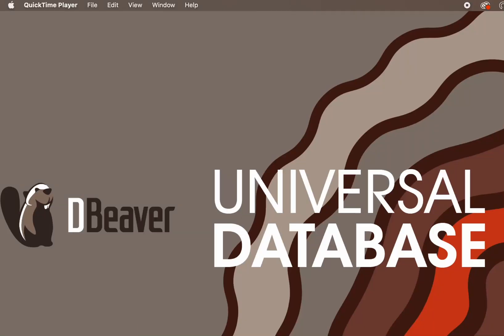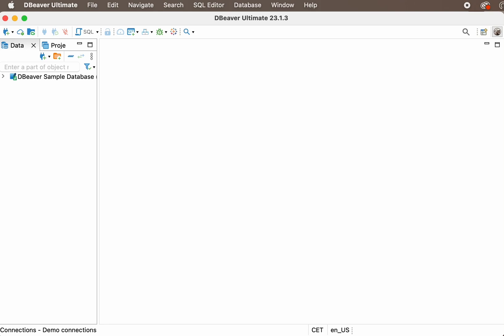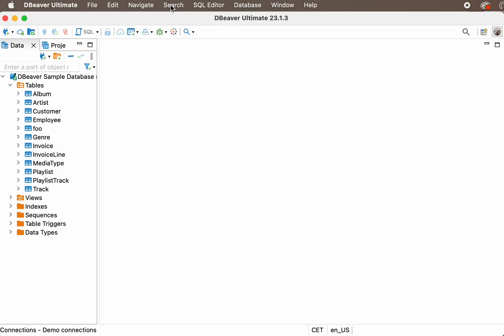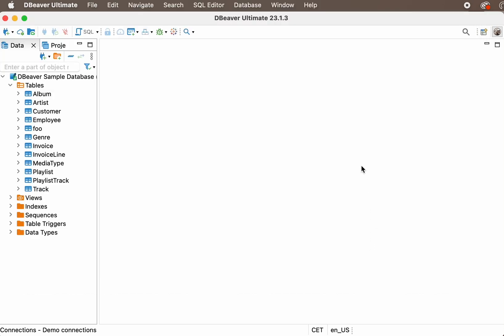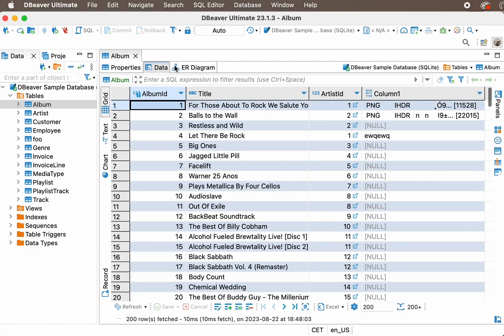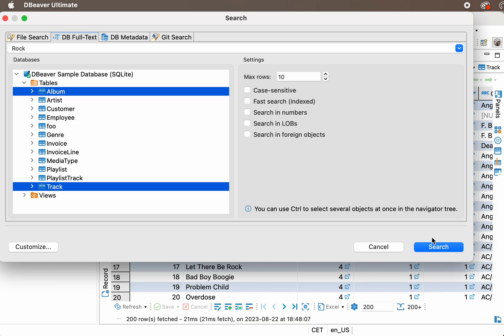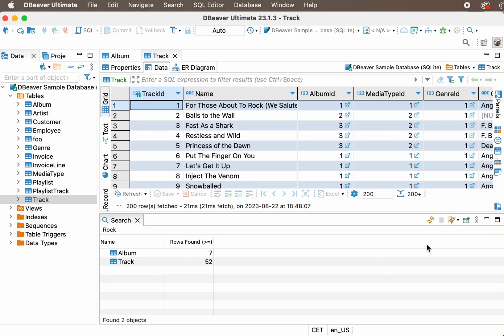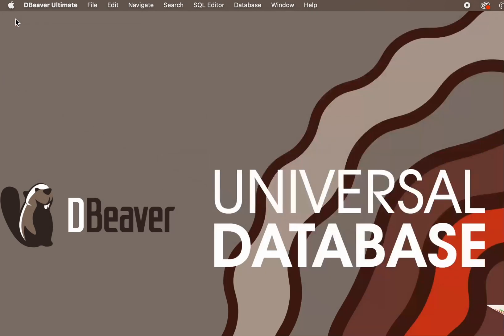Search capabilities in DBeaver: Full-Text Search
If you work with databases, then you know that they often contain a large number of different objects. Therefore, it is sometimes difficult to find the necessary data or metadata quickly. But everything becomes much easier with DBeaver.